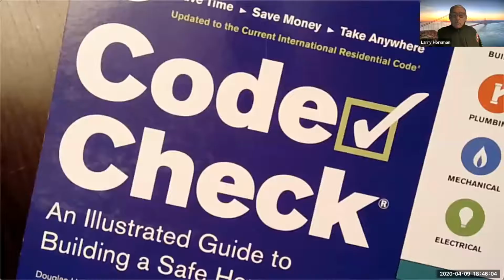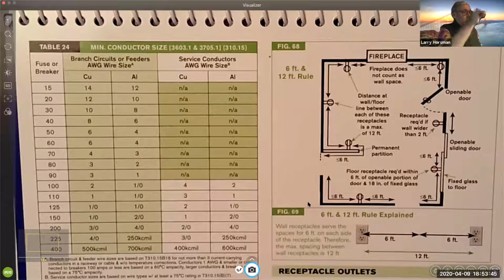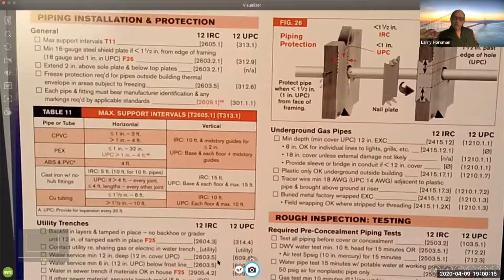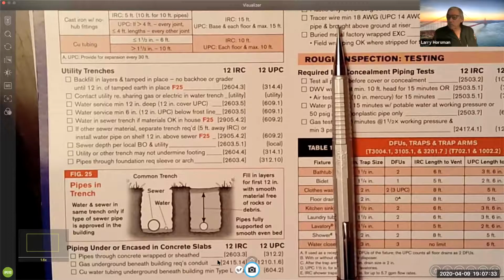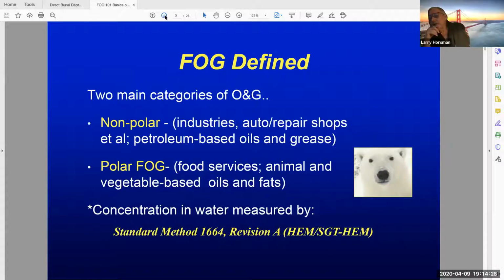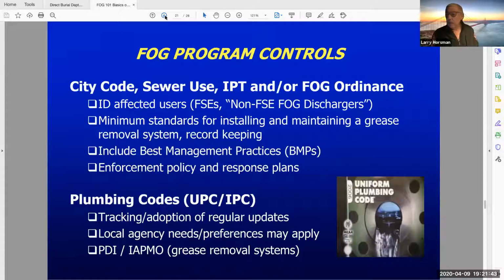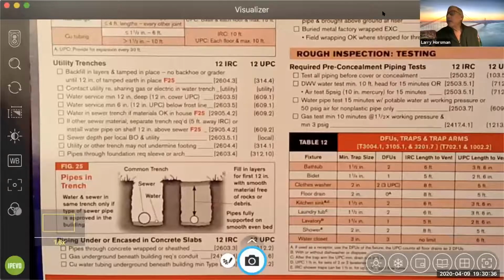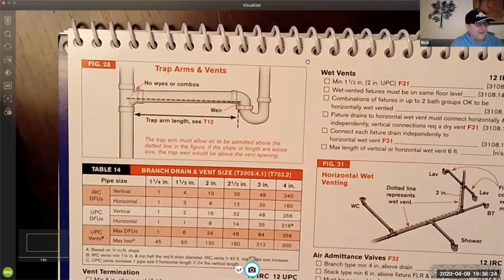Electrical, Plumbing, and Mechanical Codes Class Zoom session 4-9-2020.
This is the recorded portion of the Electrical, Plumbing, and Mechanical Codes Class from 4-9-2020.